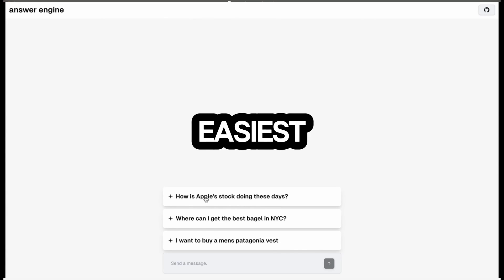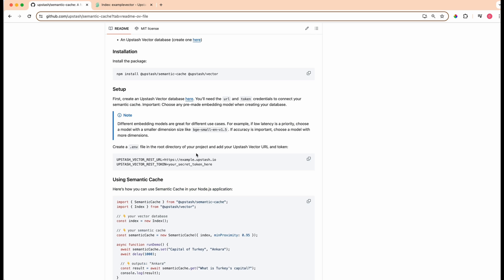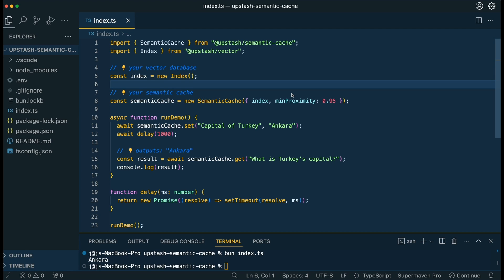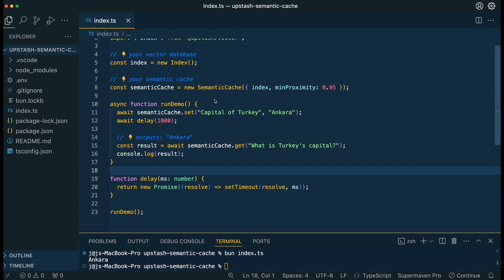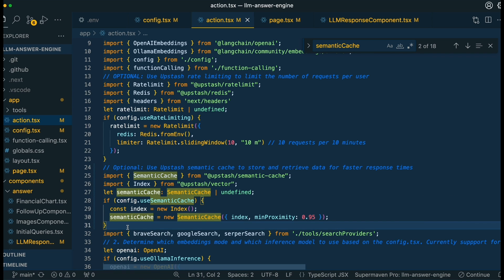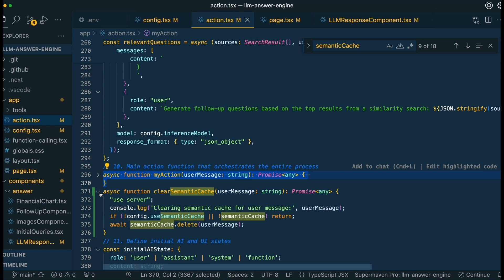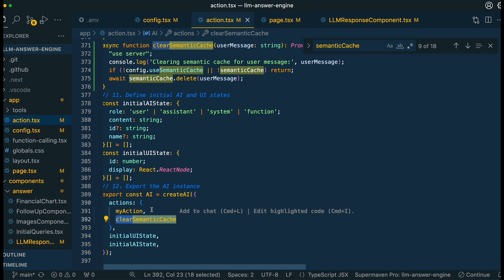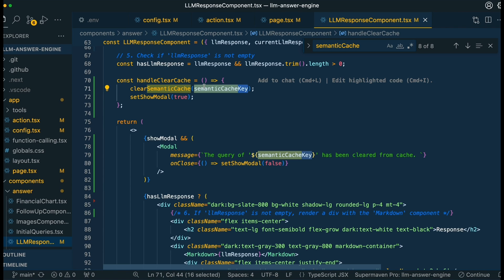Make Your LLM App Lightning Fast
Optimize Your LLM Application with Upstash Semantic Cache

In this video, I'll show you how to set up a semantic cache to improve the performance of your LLM application, reducing response times from seconds to milliseconds. I'll explain the benefits of semantic caching, like lowering inference and API costs, and achieving faster, more deterministic results. I'll be using Upstash Redis's new AI offerings to implement this caching strategy. From creating a vector database and setting up environment variables to coding in VS Code and integrating with an answer engine, this step-by-step guide will walk you through the entire process. By the end, you'll have an advanced understanding of how to leverage semantic caching to make your applications more efficient and cost-effective.

00:00 Introduction to Semantic Caching
00:09 Understanding the Benefits and Costs of LLM Applications
00:48 Setting Up with Upstash
01:08 Creating a Vector Database in Upstash
01:57 Project Setup in VS Code
02:40 Implementing Semantic Cache in Your Application
03:12 Exploring Semantic Similarity and Cache Mechanics
04:14 Practical Example: Setting Up Semantic Cache
05:29 Integrating Semantic Cache with the Answer Engine
08:17 Frontend Integration and Cache Management
12:47 Conclusion and Thanks